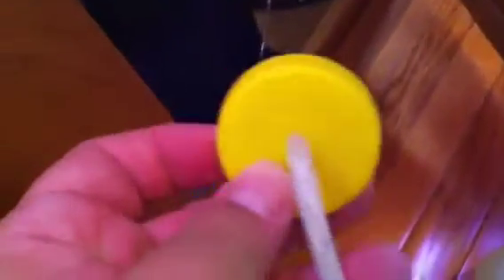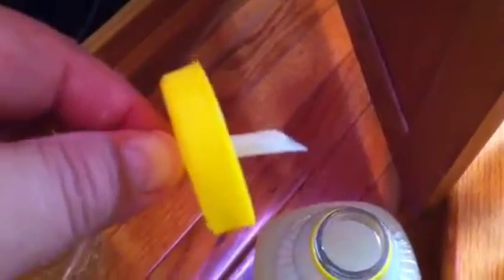DIY CO2 system - Detailed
This is probably the easiest and cheapest way to make a DIY CO2 system. The mix in the bottle is 2 cups of sugar with a packet of bakers yeast.